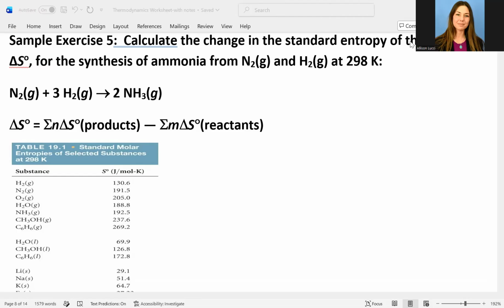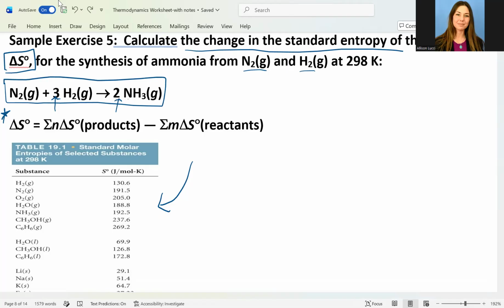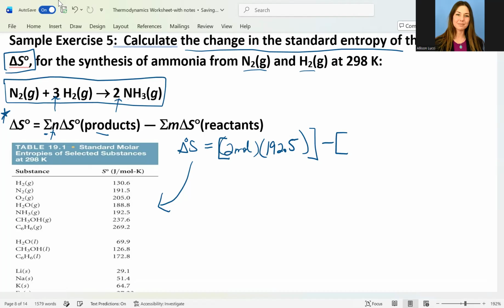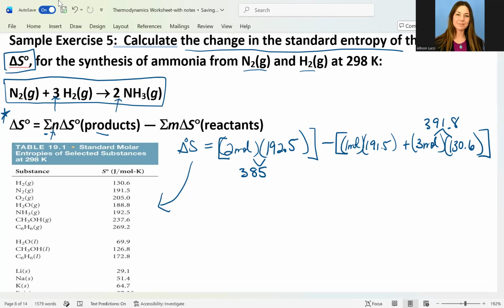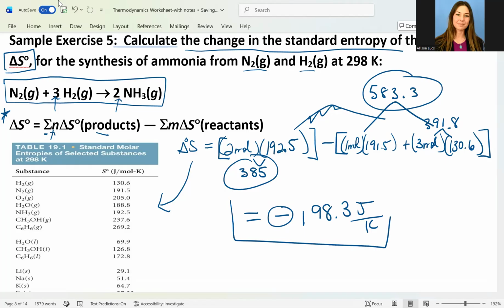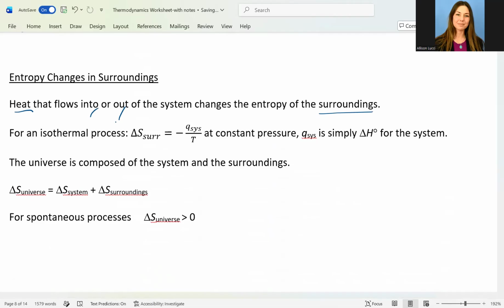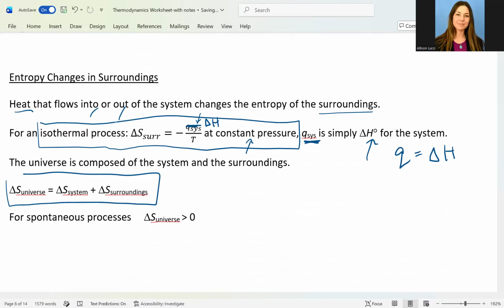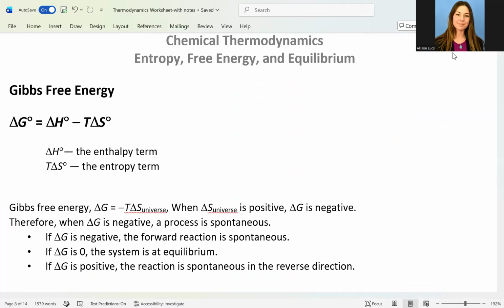Chapter 18 7 Sample Exercise 5